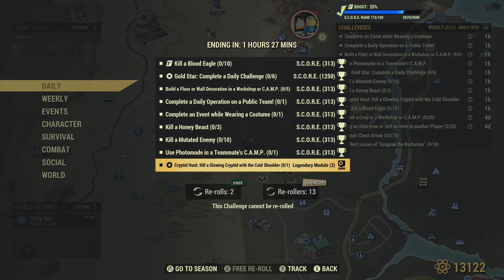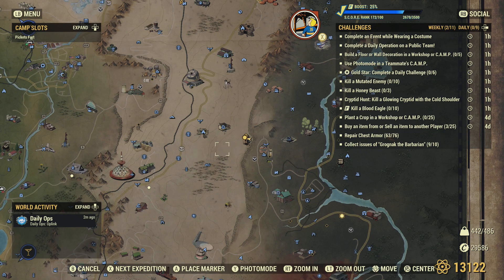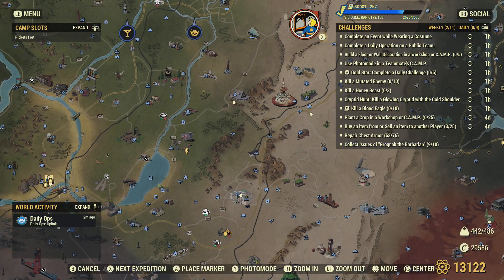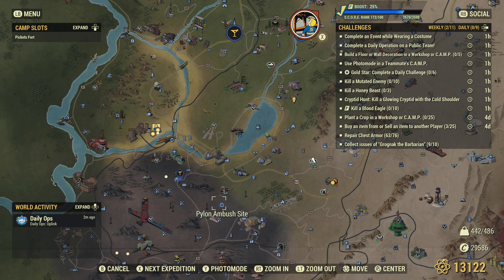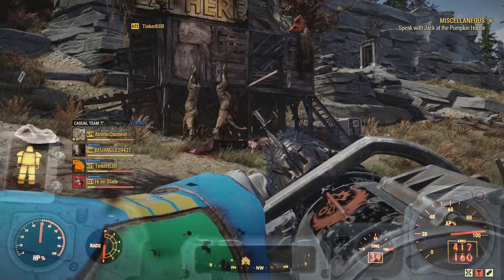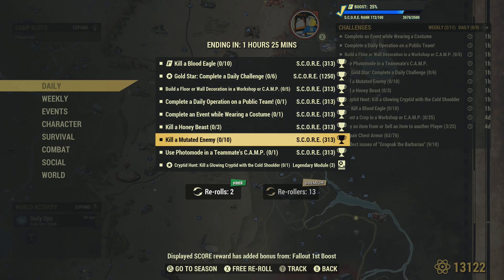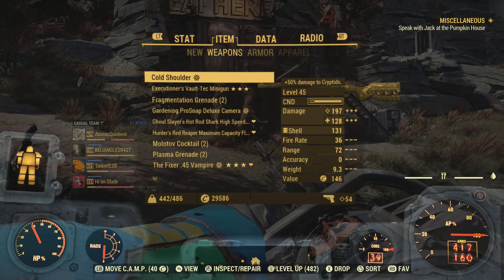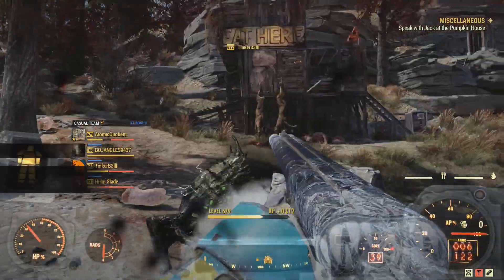Fallout 76 - Kill a Glowing Cryptid with the Cold Shoulder (0/1) - Daily Challenge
Video shows where to find a glow cryptid